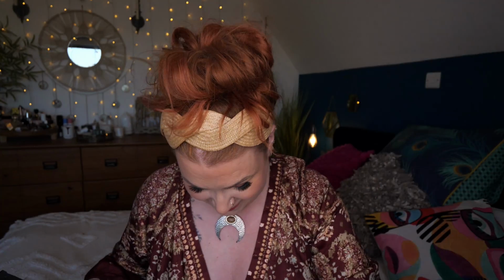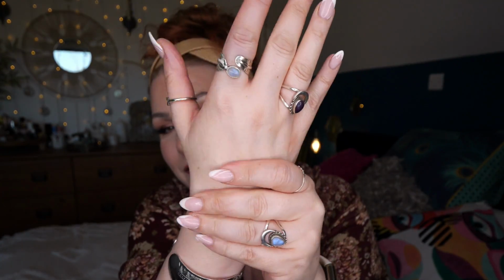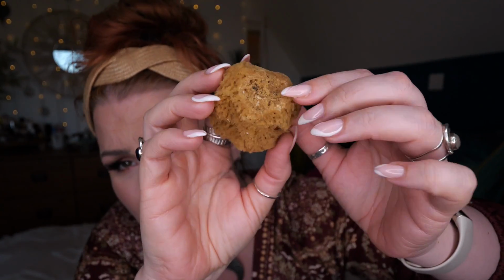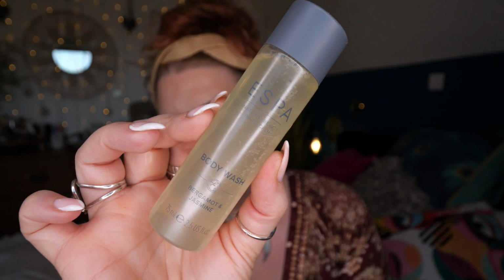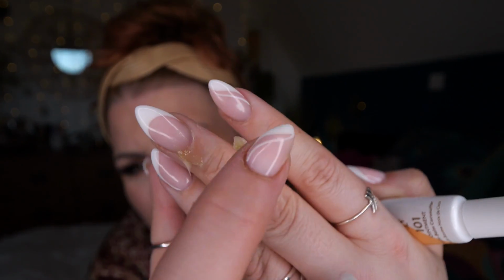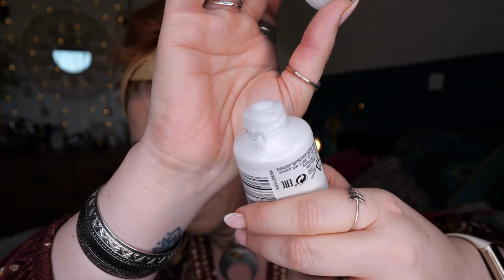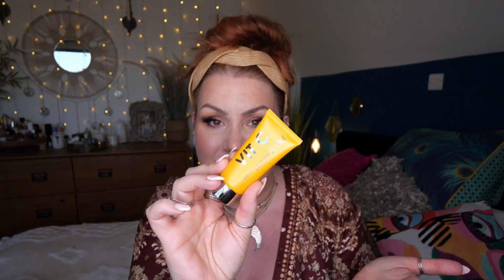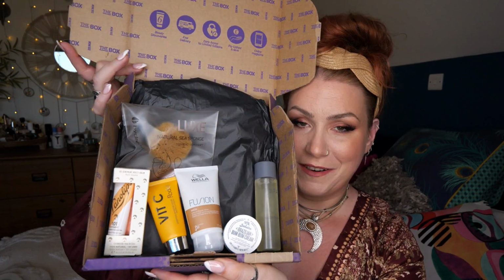*SPOILER* LOOKFANTASTIC MAY 2024 BEAUTY SUBSCRIPTION BOX UNBOXING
💋UNBOXING LOOKFANTASTIC MAY 2024 BEAUTY BOX - CONTAINS 6 ITEMS - SHIPS WORLDWIDE 💋

Hi there, In this video I will be unboxing a May 2024 LOOKFANTASTIC beauty subscription box. LOOKFANTASTIC is a monthly beauty subscription box which will cost you £15 per month and offers worldwide shipping. If you opt for a 3 month, 6 month or 12 months subscription the cost per month reduces. You can cancel anytime if you opt for the monthly subscription. Claire xX

AD -✨Lookfantastic May Beauty Box✨ (not available until the 1st of May)